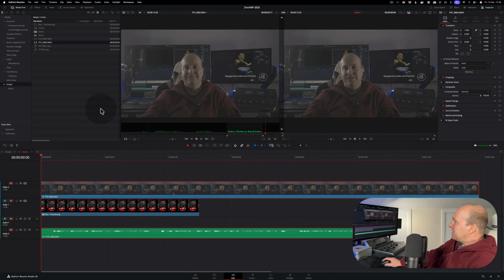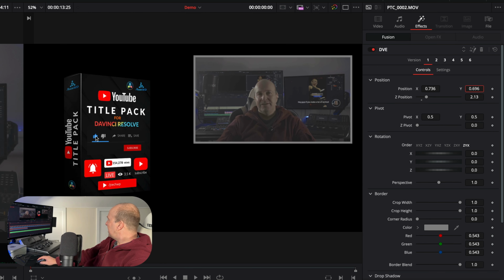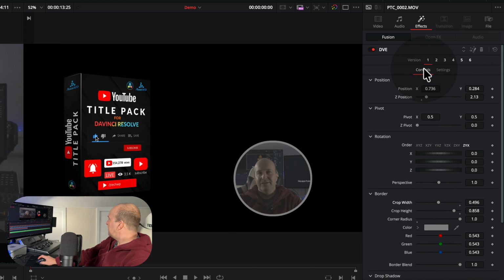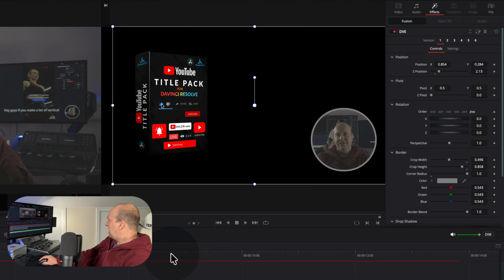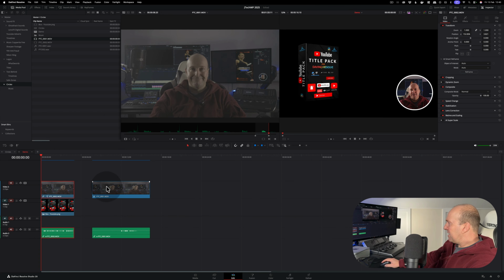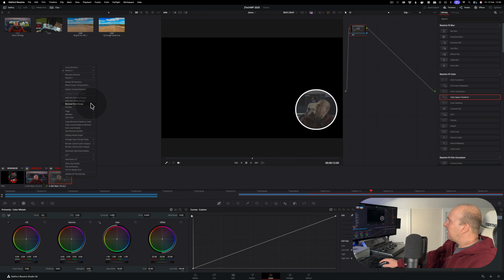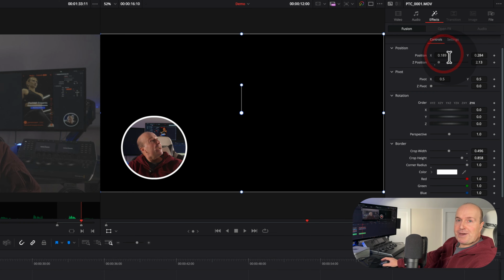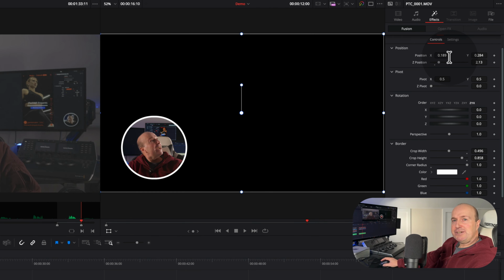How to Put Video in a Circle | DaVinci Resolve Tutorial (Free Plugin Method)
Learn the EASIEST way to circle crop your videos in DaVinci Resolve! This beginner-friendly tutorial shows you how to create professional-looking circular video effects without using Fusion or complicated methods.

In this tutorial, you'll learn:
✓ How to put any video inside a circle shape
✓ Adjust the size and position of your circular video
✓ Add custom borders around your circle crop
✓ Flip your video 180 degrees
✓ Copy and paste the effect to multiple clips instantly
✓ All using a FREE plugin - no Fusion required!

This method is perfect for beginners who want quick results without learning complex node-based workflows. Whether you're creating social media content, profile videos, or unique transitions, this circle crop technique will save you time and give you professional results.

00:00 - Intro
00:09 - Add the DVE effect onto clip
00:42 - Adjust the position
00:50 - Round the corners and make a circle
01:09 - Fine tune position
01:15 - Centralise the image
01:27 - Color correction
01:42 - Border color
01:52 - Apply the circle to another clip
02:24 - Flip the video the other way around
02:48 - Size adjustment